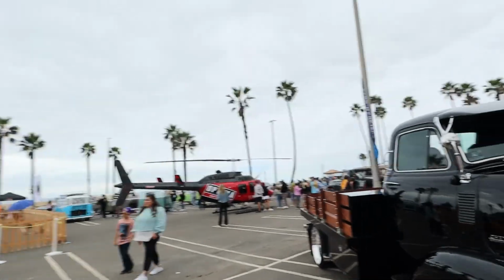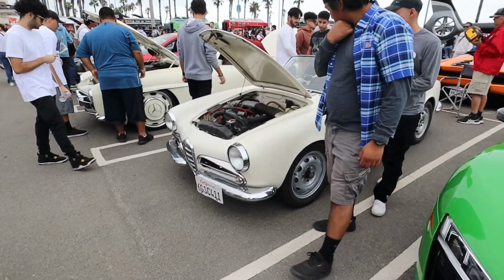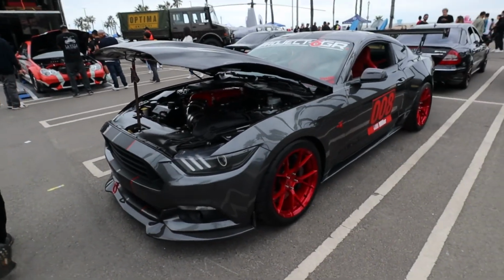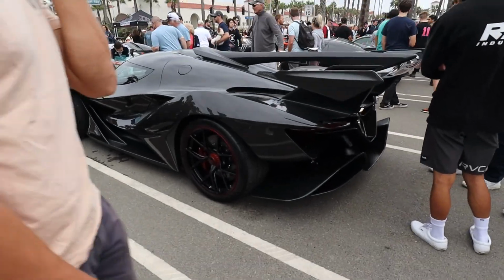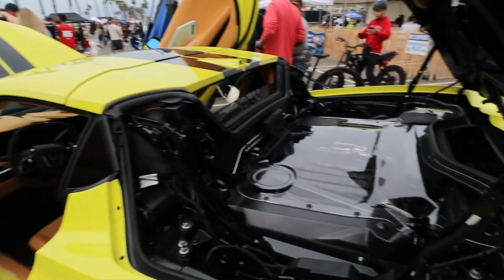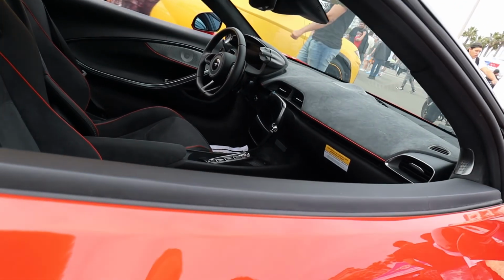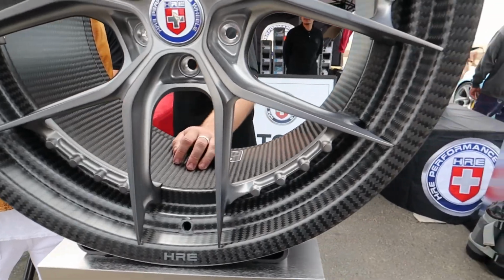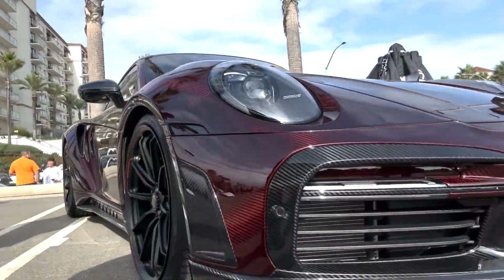CARS & COPTERS: The most hypercars California has ever seen (with ducks)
Cars & Copters is the biggest hypercar show in California, complete with supercars parked next to helicopters. We take you around the event for a close up look at all the best stuff.

We try to answer every single comment - so leave one!